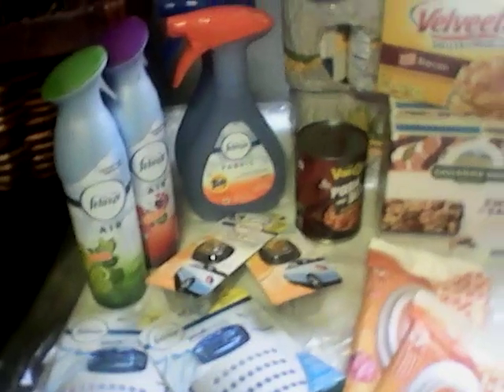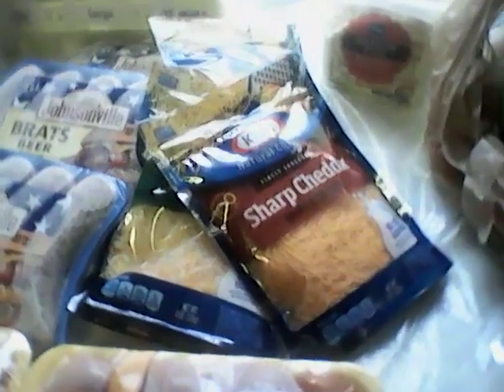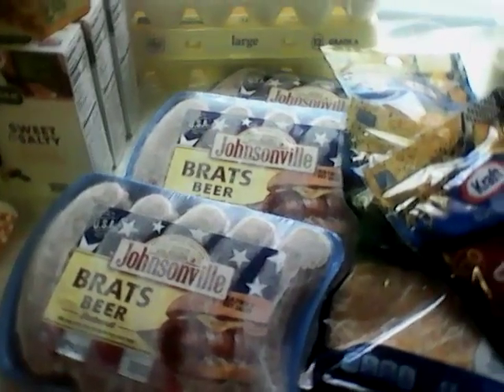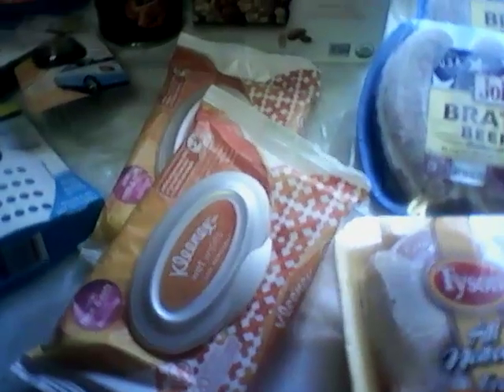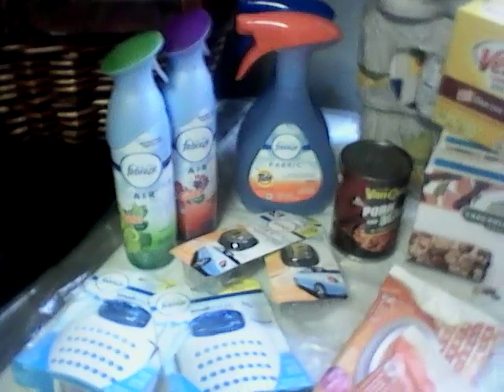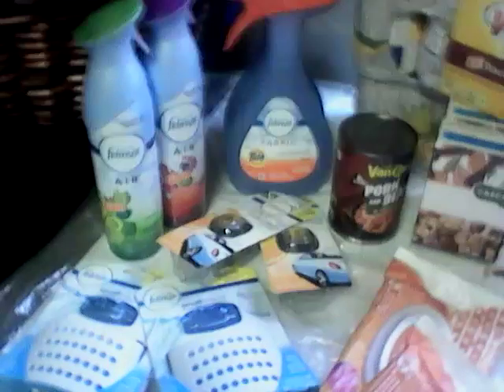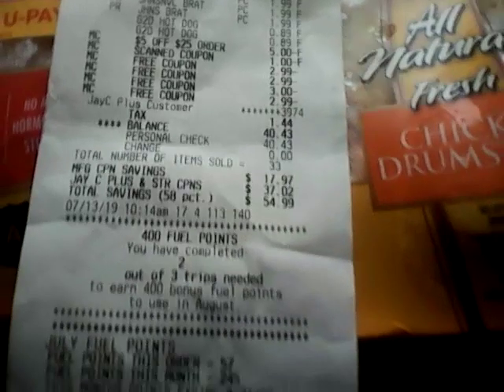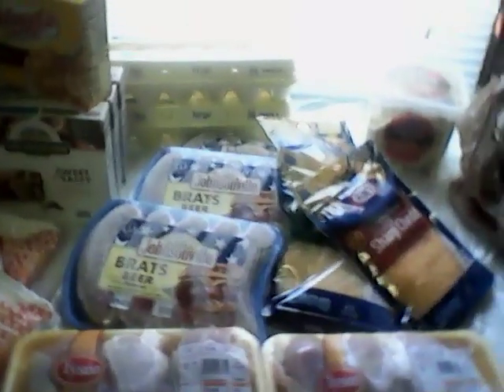JayC Haul (Kroger Affiliate) saved $54.99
Grocery, Side Hustle, Work Crew Meal & Stockpile Haul 1 Shop